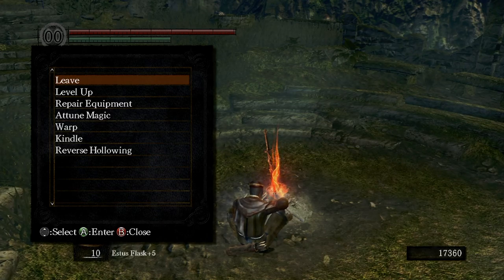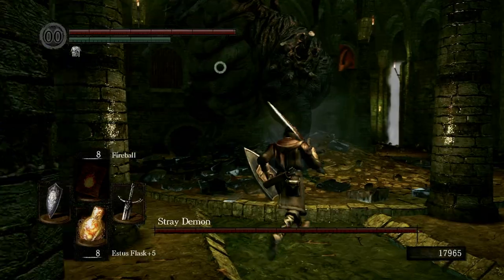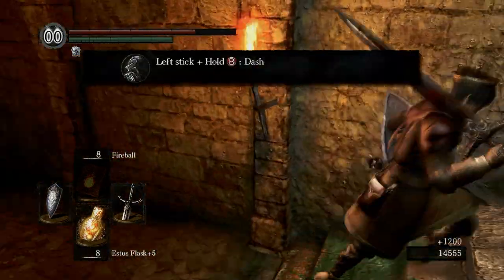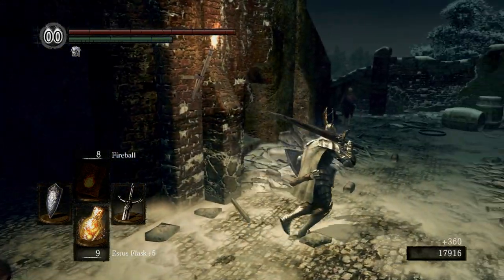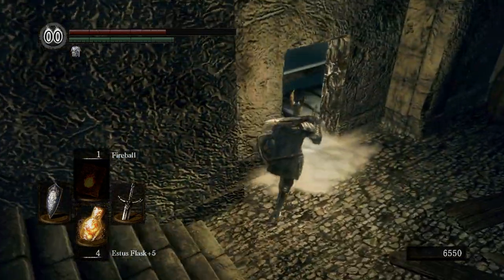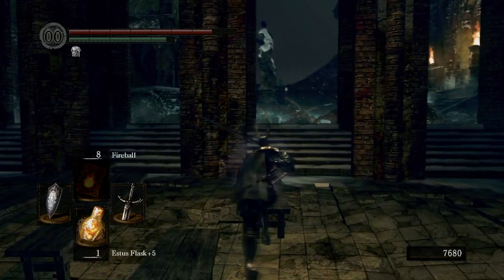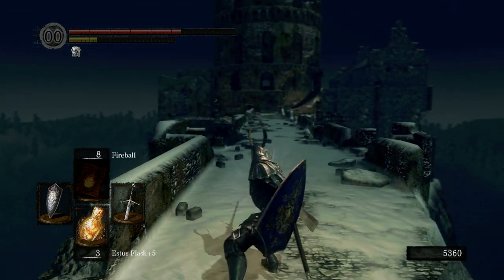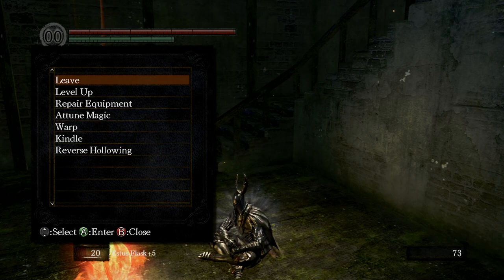Dark Souls Walkthrough Part 12 - Painted World of Ariamis